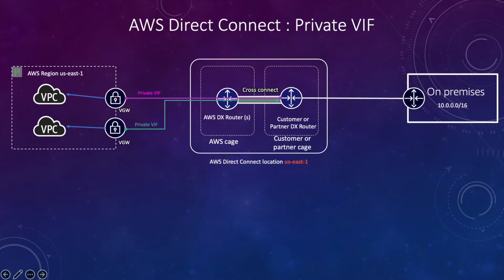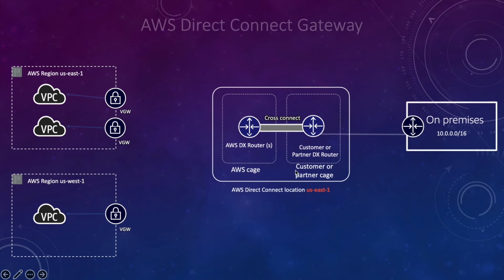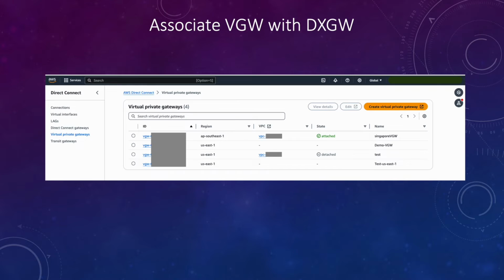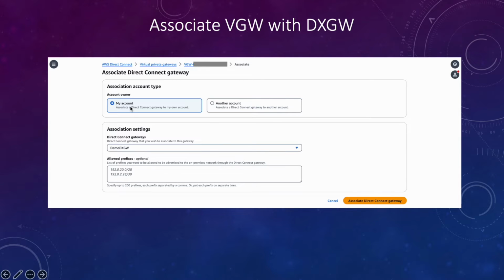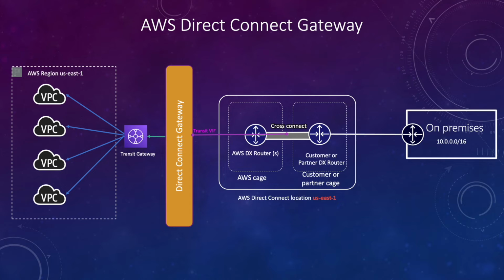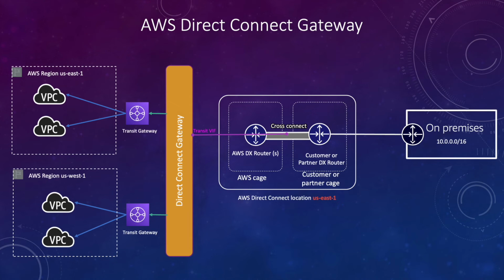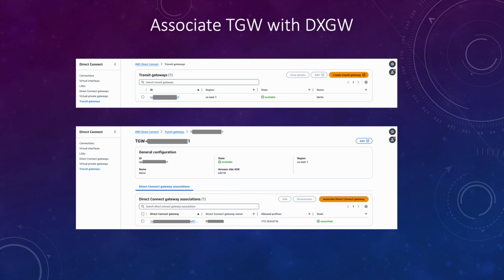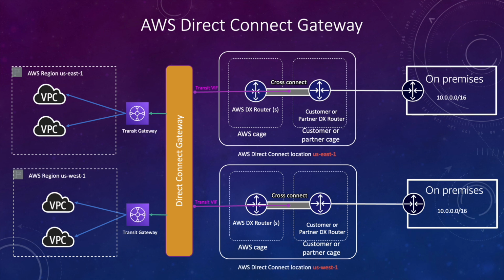Direct Connect Gateway| Private VIF | Transit VIF